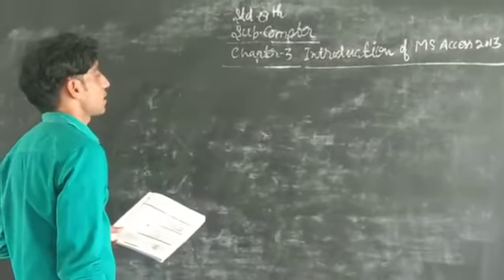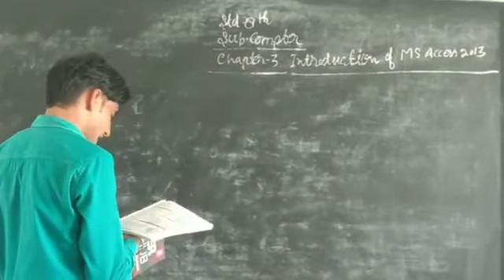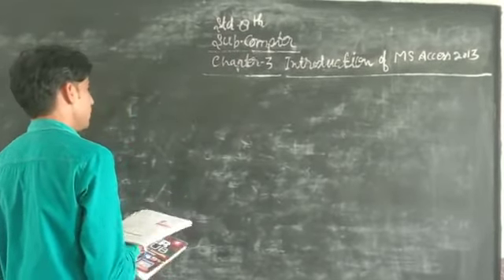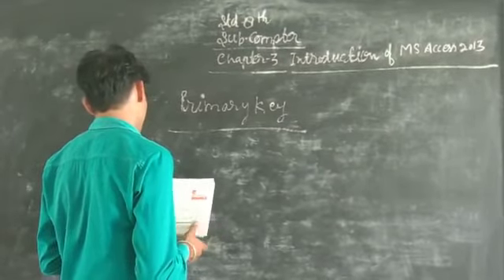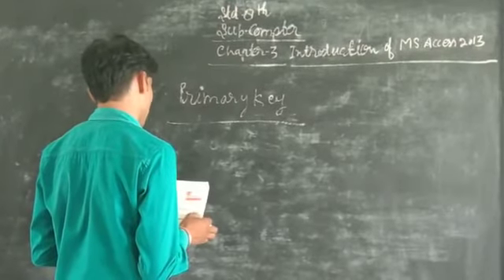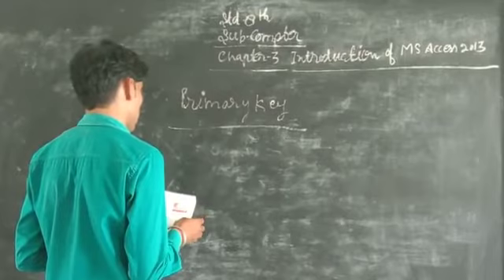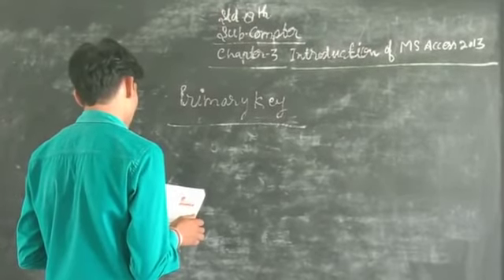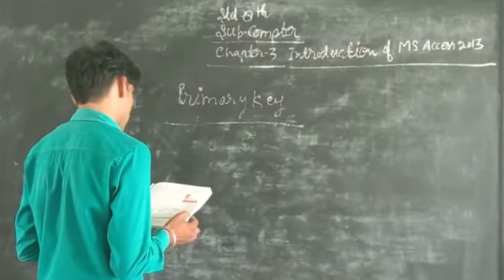May 25, 2020